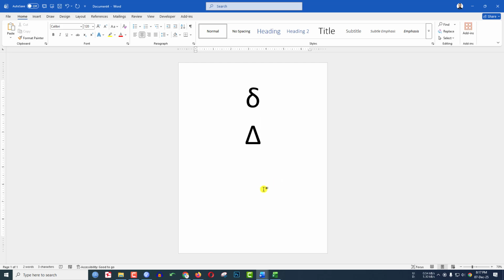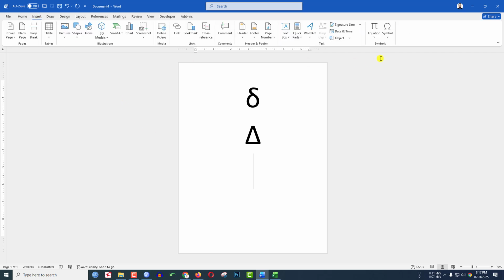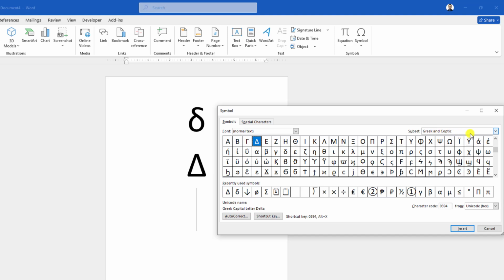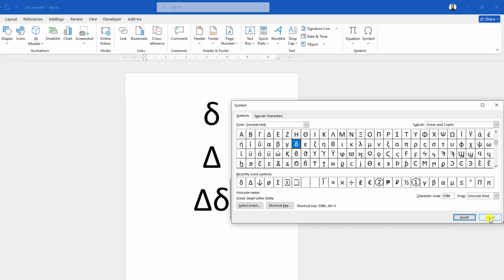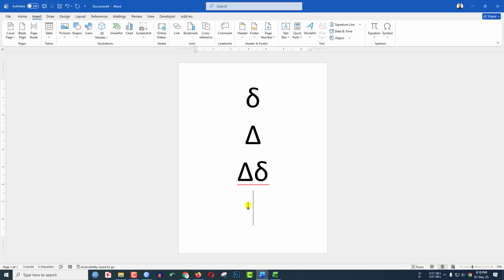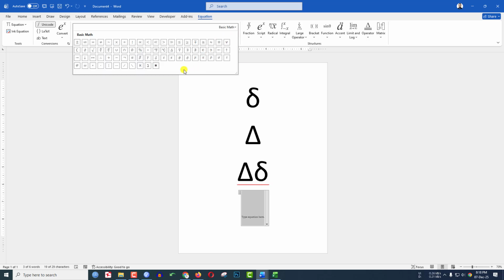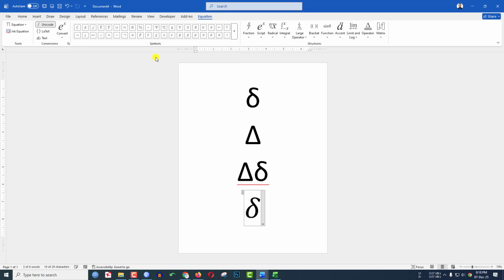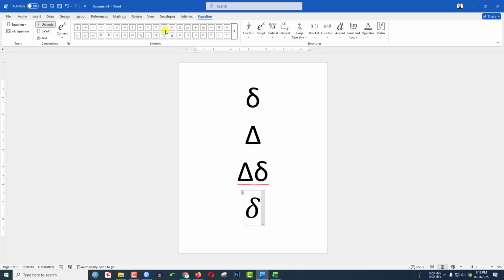How to Insert Delta Symbol in Microsoft Word (Easy & Fast Method)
Learn how to insert the Delta symbol (Δ) in Microsoft Word using the quickest and easiest methods. This tutorial covers Symbol dialog, keyboard shortcuts, and Unicode input options. Perfect for students, teachers, researchers, and Word users.